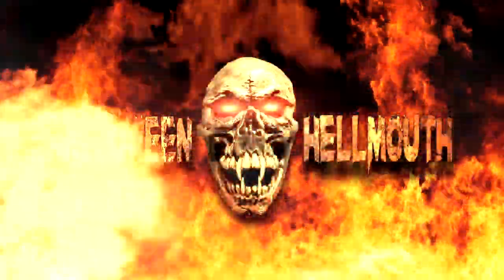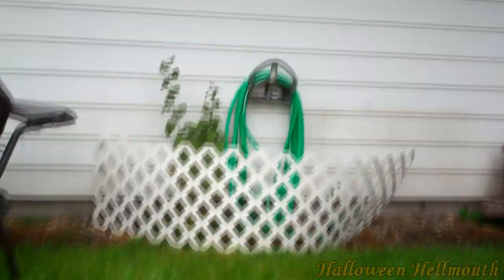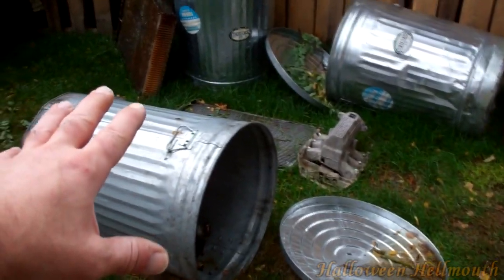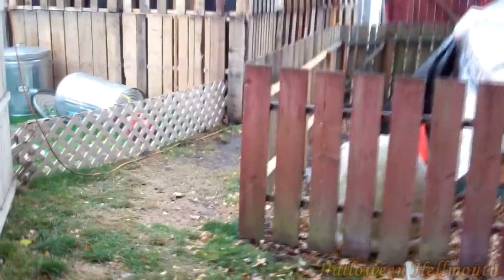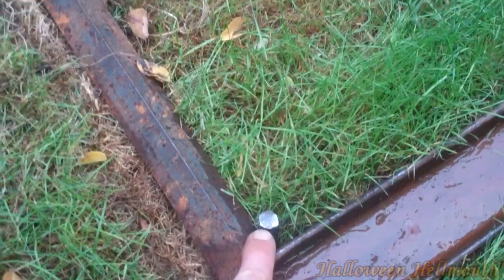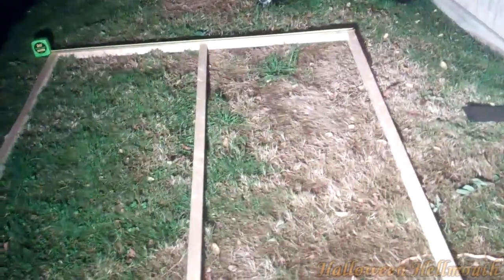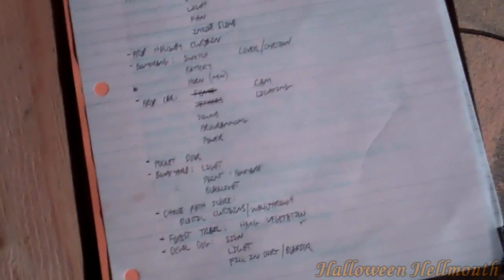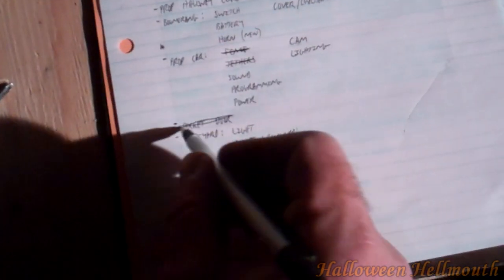Hellmouth Vlog 09/26/11 [Day 330] - Pocket Door Done!!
Finished tethering the prop car, and started and finished the pocket door!

Darklight Precision Lighting System
LED Spotlights!  Safe, Compact, Rugged, Modular!

"HELLMOUTH 4"   T-SHIRTS & SHOT GLASSES AVAILABLE!!
T-Shirts $15 ea.
Shot Glasses $5 ea.
To order, send order total + $5 Shipping/Packaging
Shirts available:   L (1 left), XL (3 left), XXL (6 left)
Hellmouth Intro by: Hi-Rez Designs